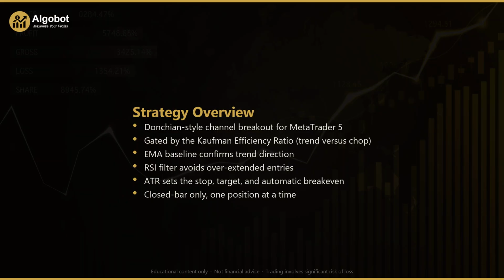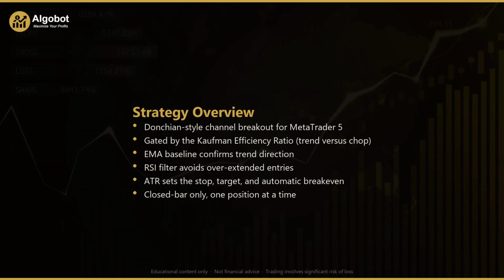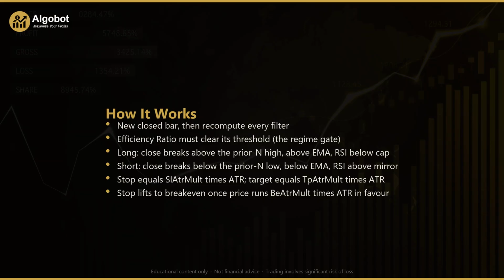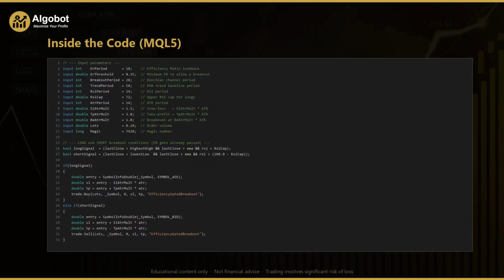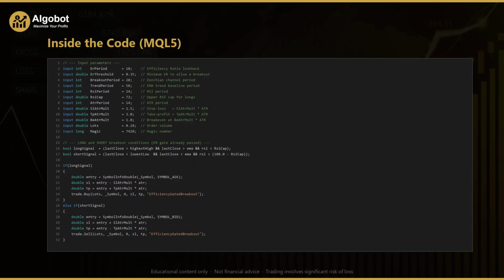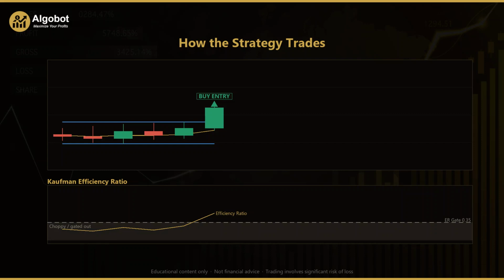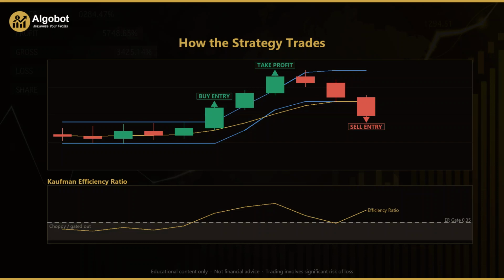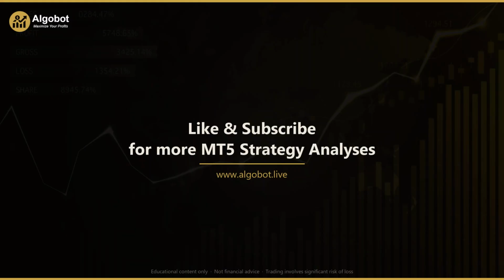Efficiency Gated Breakout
📊 Discover how the Kaufman Efficiency Ratio can gate a Donchian channel breakout so trades are only considered when the market is genuinely trending.

This video breaks down the Efficiency Gated Breakout, a trend-following system that layers an EMA baseline, an RSI over-extension cap, and ATR-based risk levels on top of a classic channel breakout to filter out choppy, range-bound noise.

Key parameters:
• ErThreshold – the minimum Efficiency Ratio required before any breakout is allowed
• BreakoutPeriod – the number of prior bars that define the Donchian high/low channel
• SlAtrMult & TpAtrMult – ATR multiples that size the stop-loss and take-profit

00:00 Introduction
00:46 Strategy Overview
02:36 How It Works
04:50 Inside the Code (MQL5)
06:18 Logic Chart
09:53 Thank You